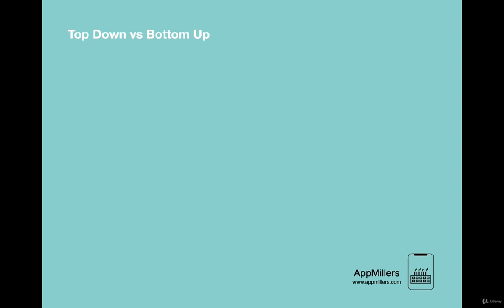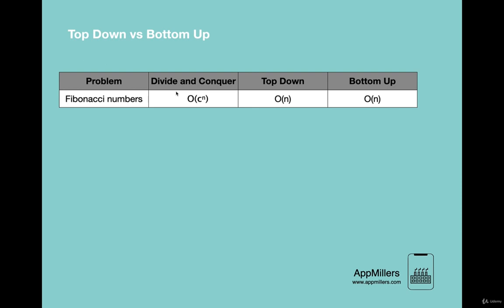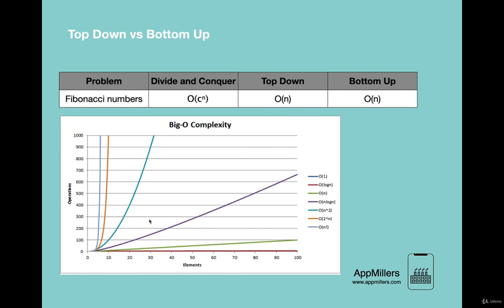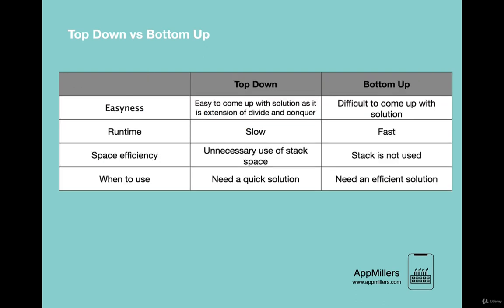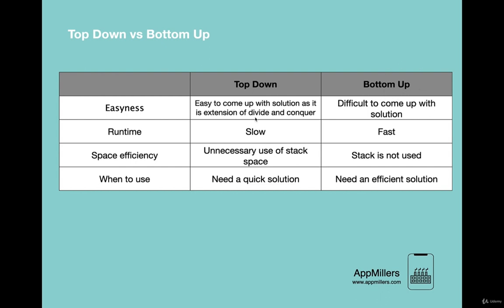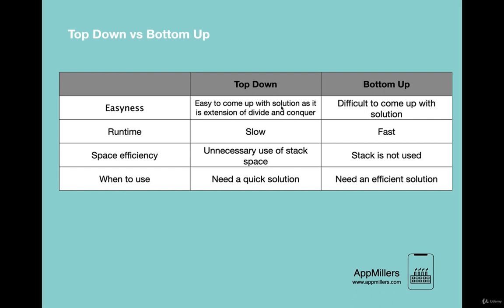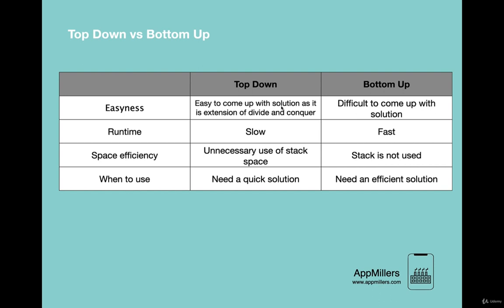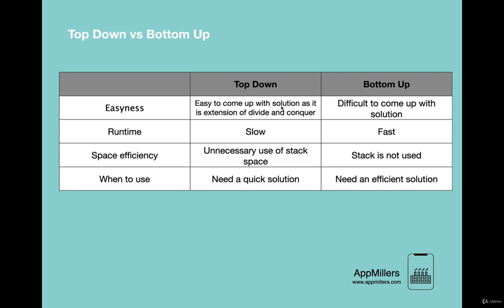005 Top Down vs Bottom Up